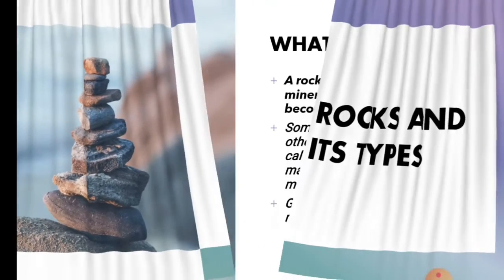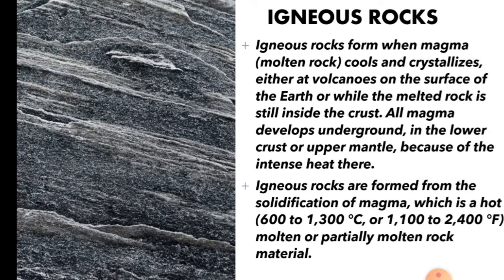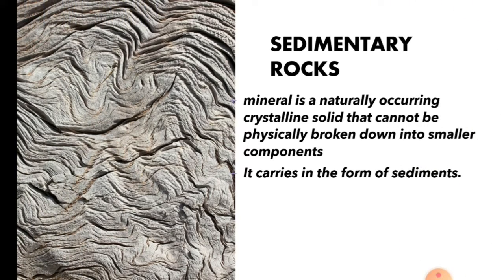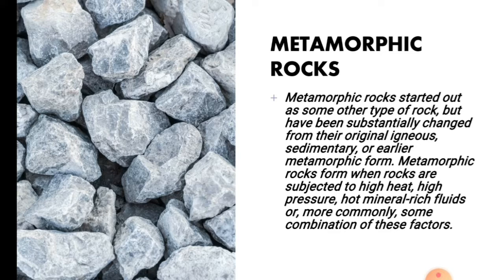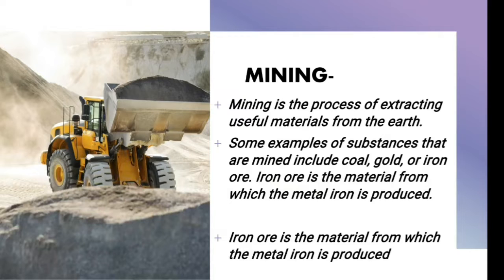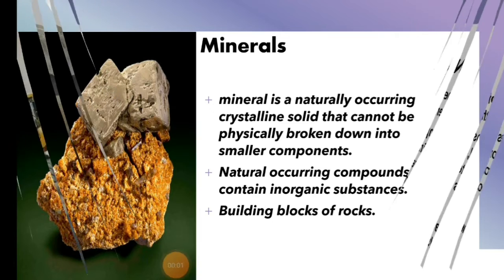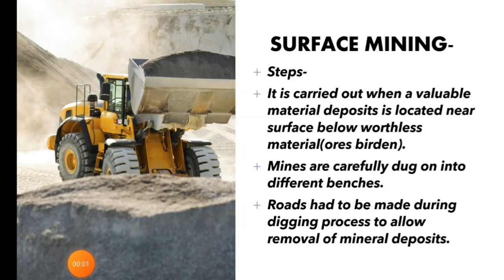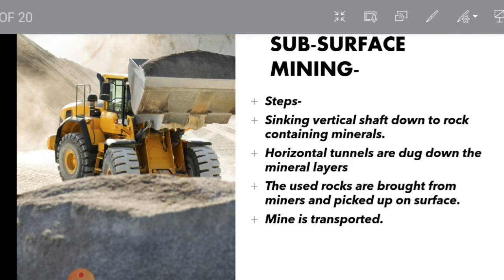Environmental Management Class 8th| Rocks and its types | you should understand 😀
today's topic- rocks and its types
by s.p Jr